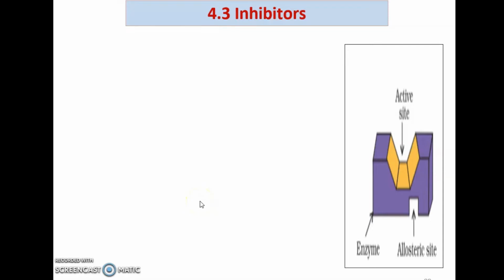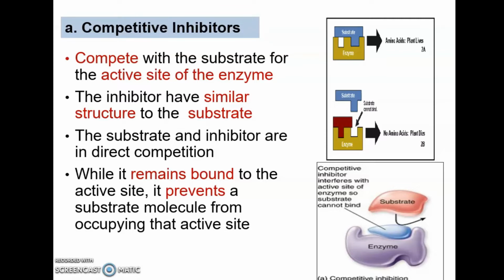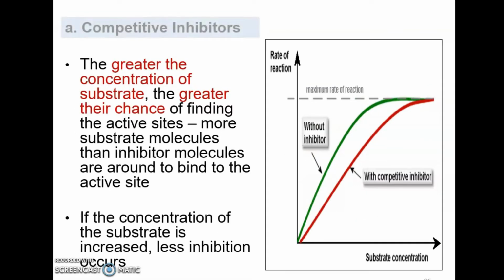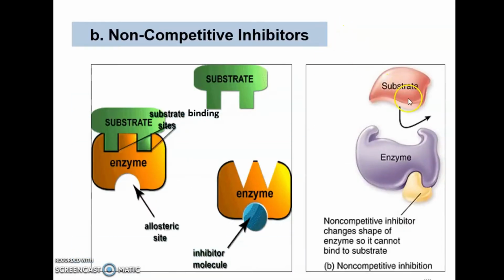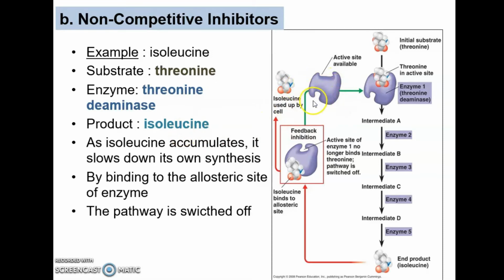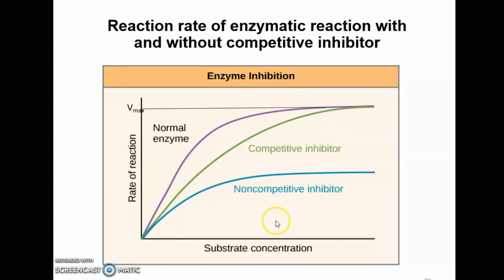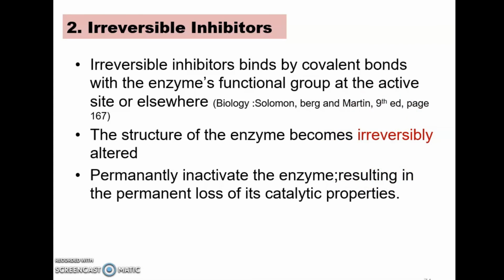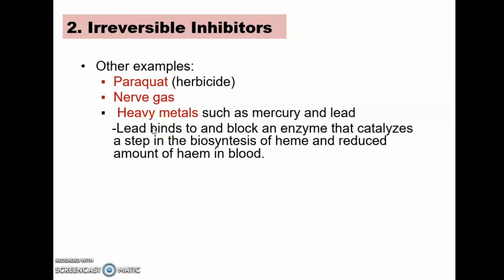4 3 INHIBITOR